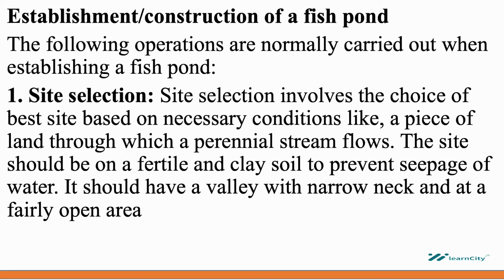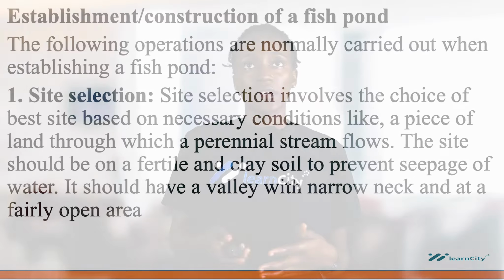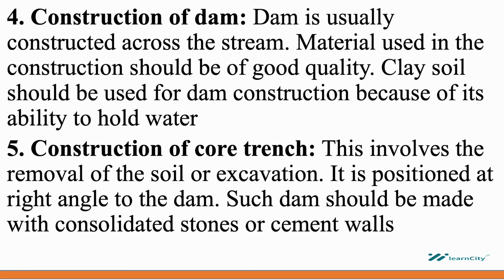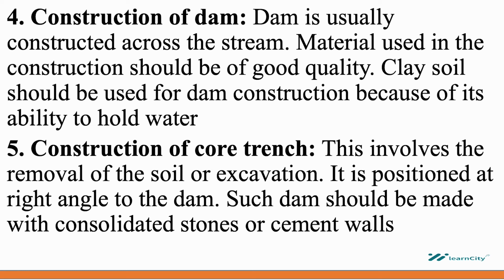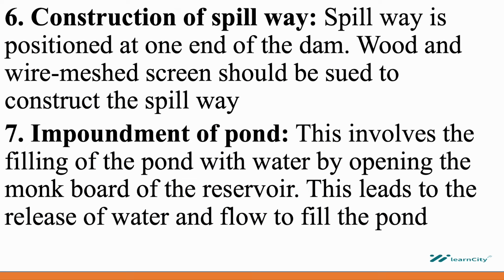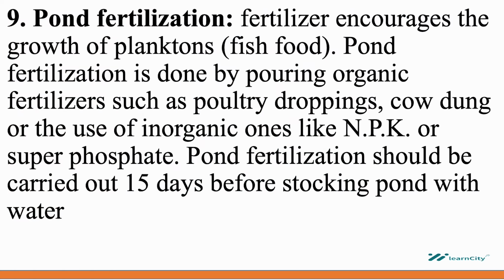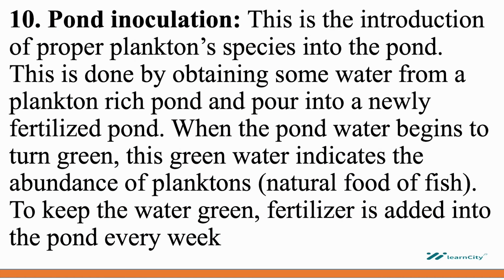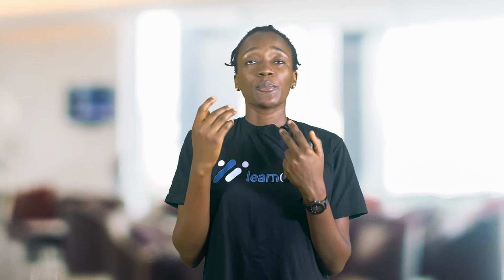Construction of fish pond